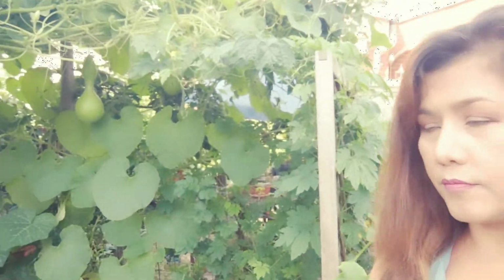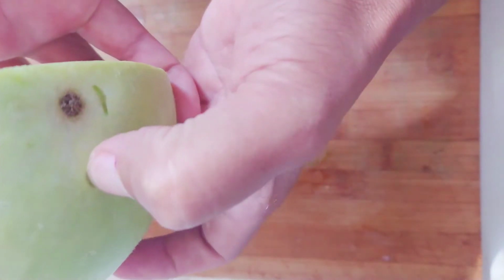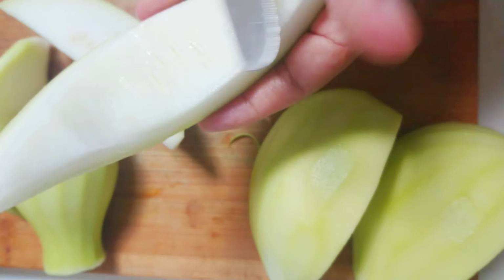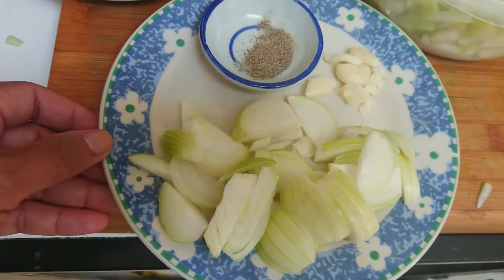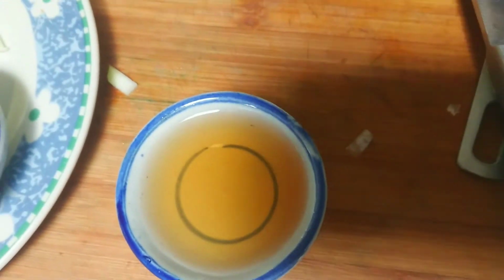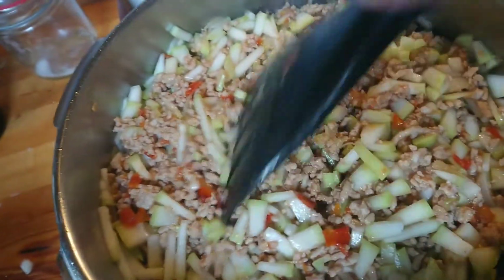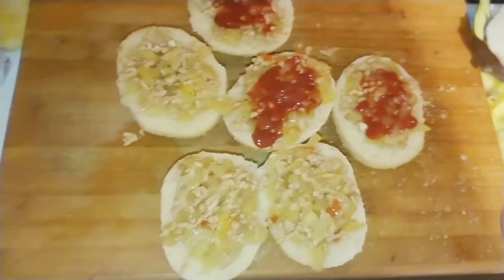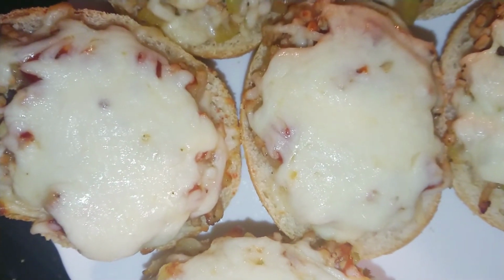COOKING YOUNG BOTTLE GOURD FOR MINI PIZZA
HER IS HOW I COOK YOUNG BOTTLE GOURD FOR MINI PIZZA TOPPINGS
. THIS RECIPE IS GOOD FOR CHILDREN WHO DOEST WANT TO EAST VEGETABLE.